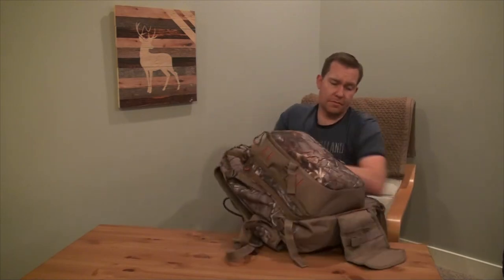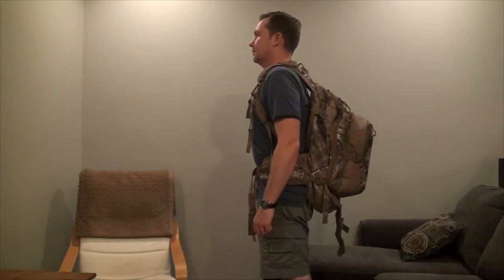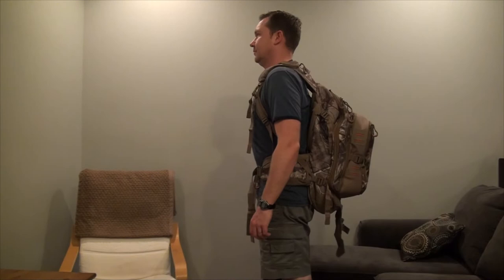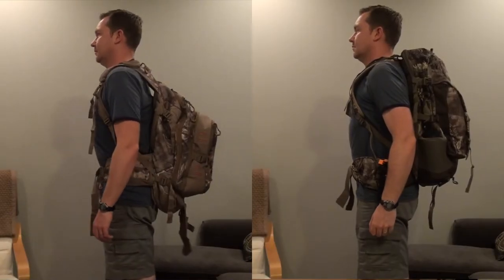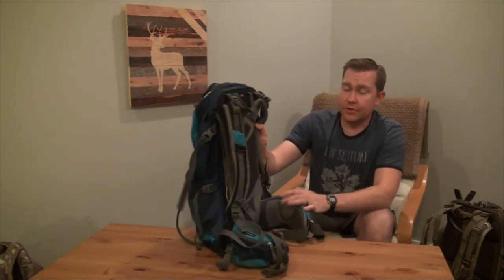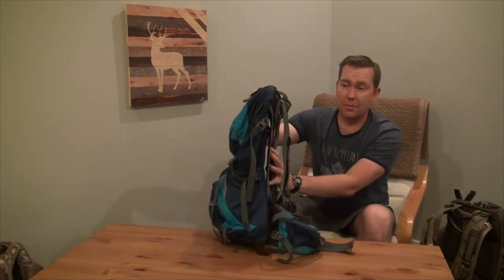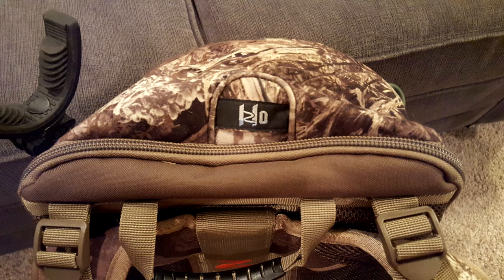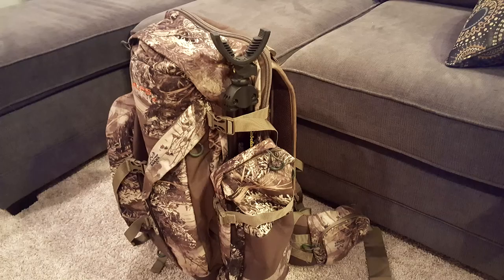What Makes a Great Hunting Pack?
What makes a great hunting pack? I cover my four key considerations that make for a great hunting pack. This video will lay out what you need to know to pick out the pack that's right for you.